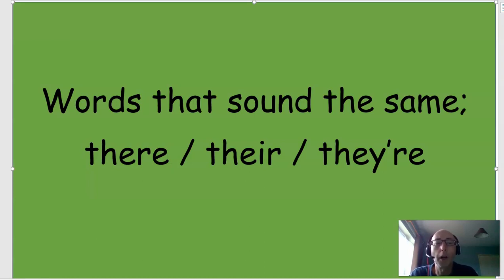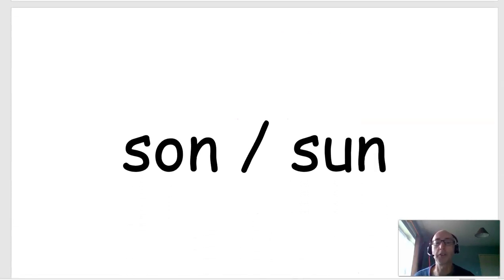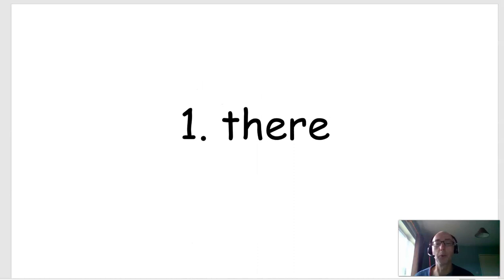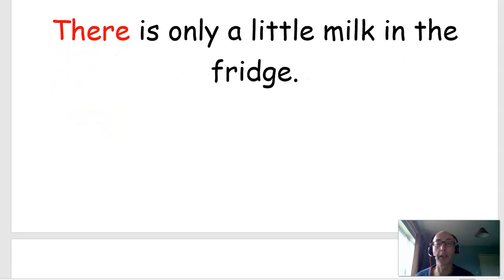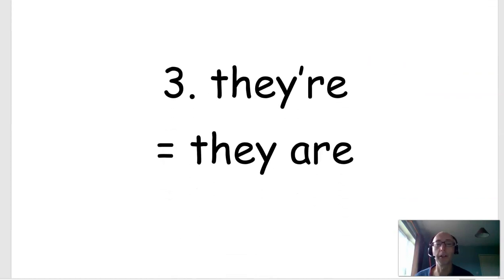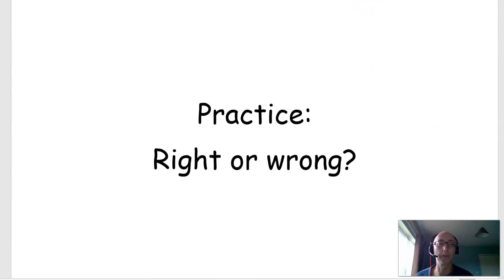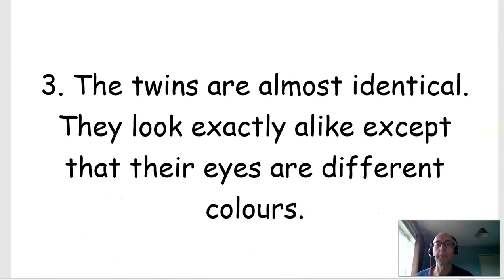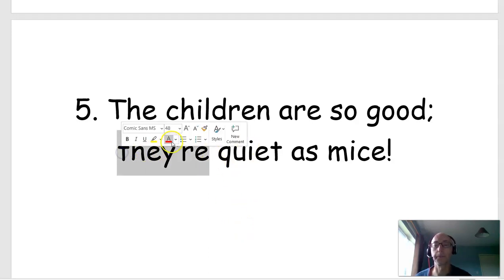there / their / they're - Homophones in English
A quick look at homophones in English - words that sound the same but which are spelled differently and have different meanings.